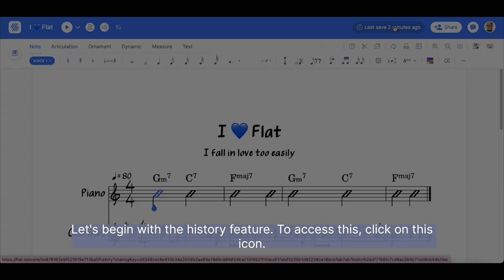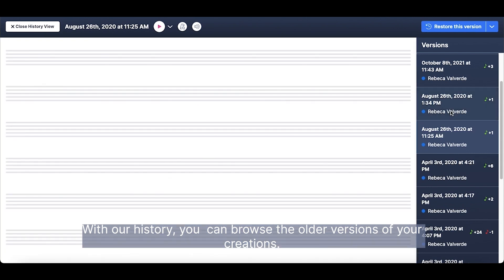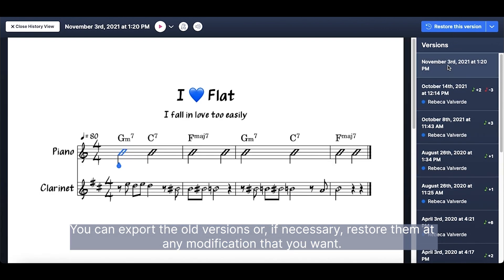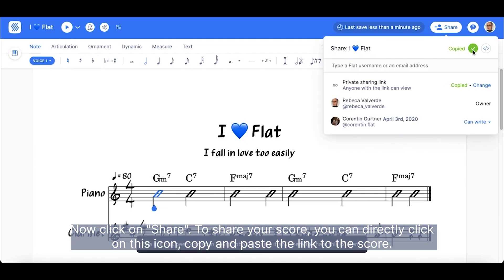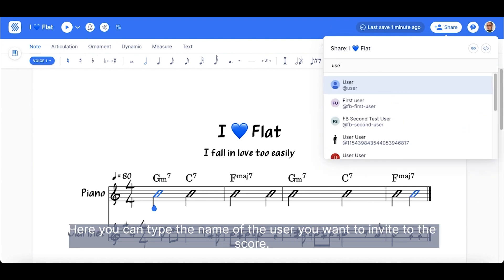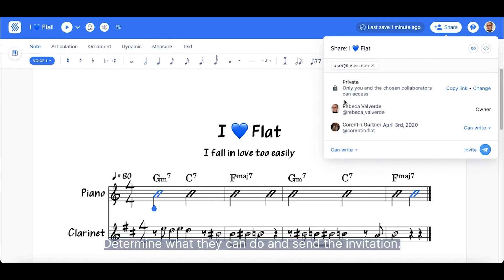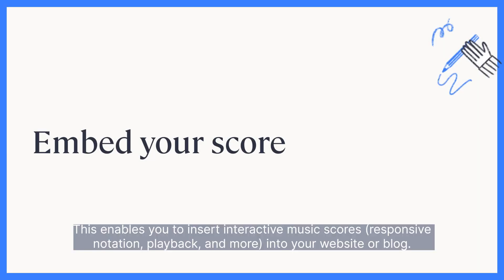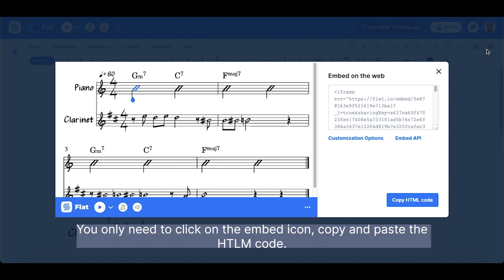How to use the history, embed, and collaboration features on Flat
How to use the history, embed, and collaboration features

0:15 - History Feature

0:41 - Share & Collab Feature

1:17 - Embed Feature